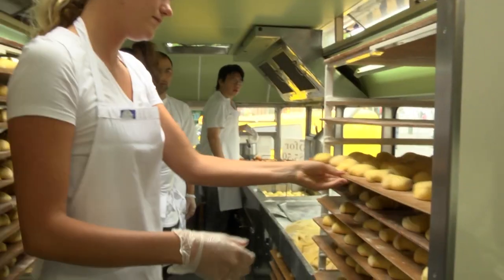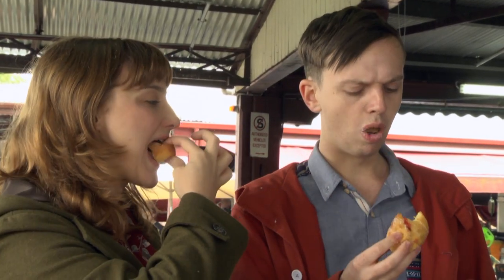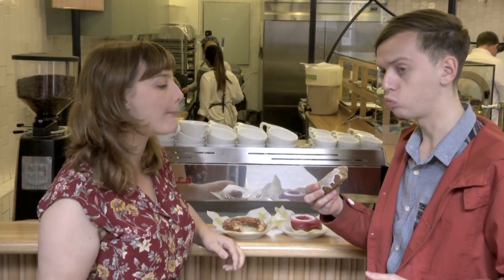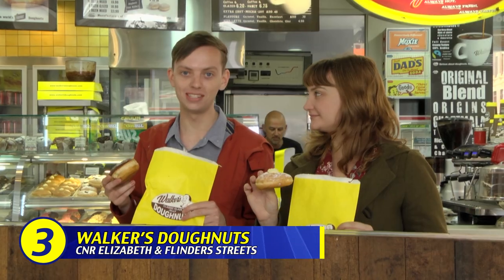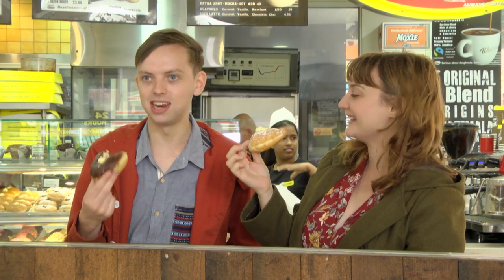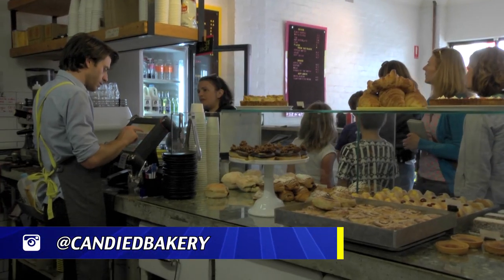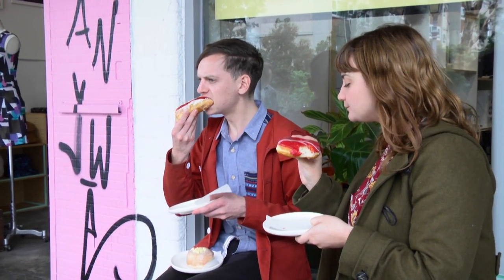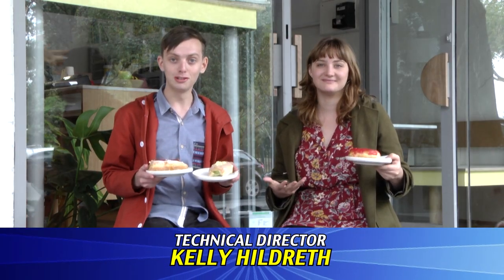Melbourne's Best Five Donuts in Five Minutes With Dave Warneke & Laura Davis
We sent Australian stand-up comedians Dave Warneke and Laura Davis around Melbourne in search of the Five Best Doughnuts in town and here's where they ended up:

For more from Dave, follow him @davewarneke or check out his website here davewarneke.com

To get more Laura, follow her @lauradaviscomic or check out her website at lauradaviscomedy.com

Every so often, we'll be sending one of Australia's funniest comics around the city of Melbourne to discover the five best of the best from a wide range of items, places and spaces, all in a tidy little five minute clip. Whether it be something you can eat or drink or somewhere you can do both, we'll be scouring the town from top to bottom to bring you the best of the best.